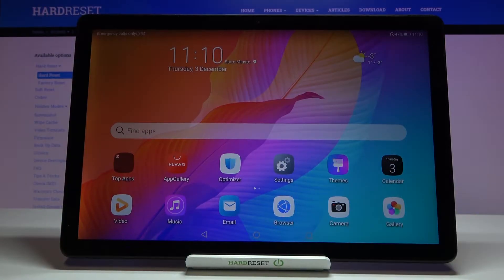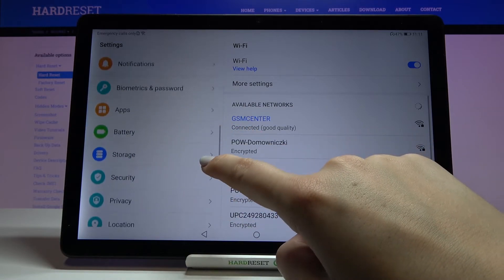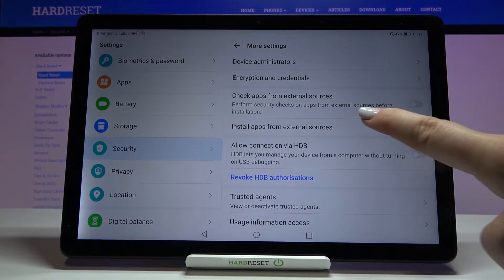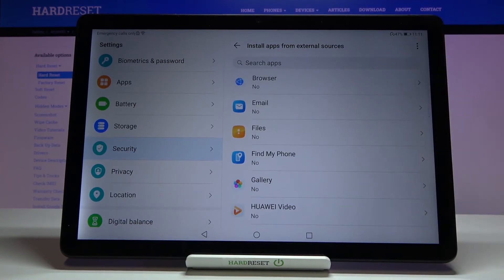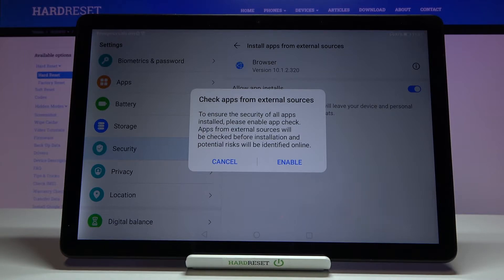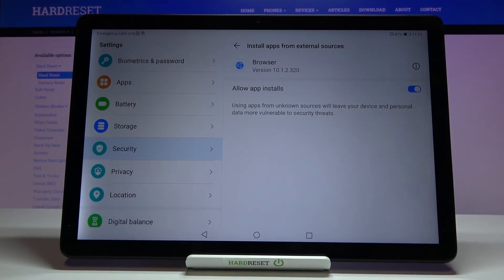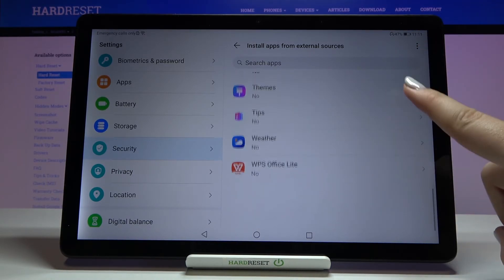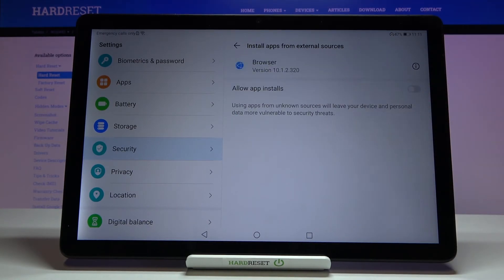How to Install Apps From Unknown Sources on HUAWEI MatePad T10s - Allow Apps Installation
Learn more info about HUAWEI MatePad T10s:
If you want to download applications directly from a web browser or from a source other than the Play Store, find out how to do it. Our expert will show you how to allow HUAWEI MatePad T10S to download and install applications from unknown sources. Remember that downloading applications from unknown sources can be very risky!